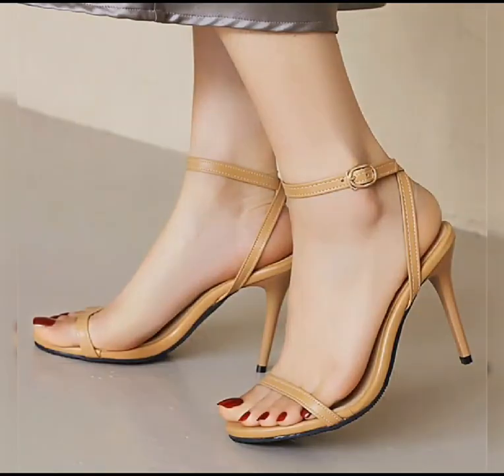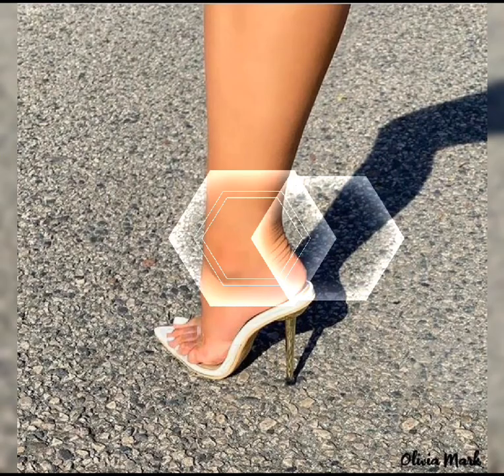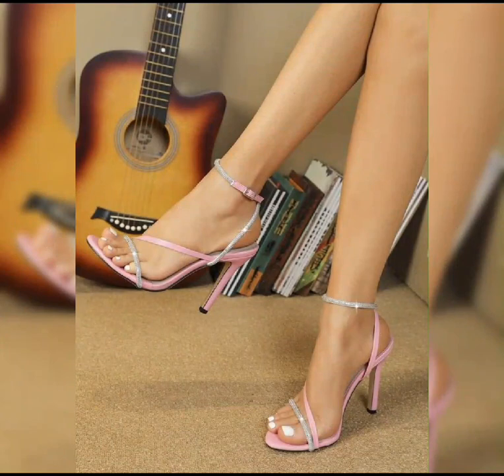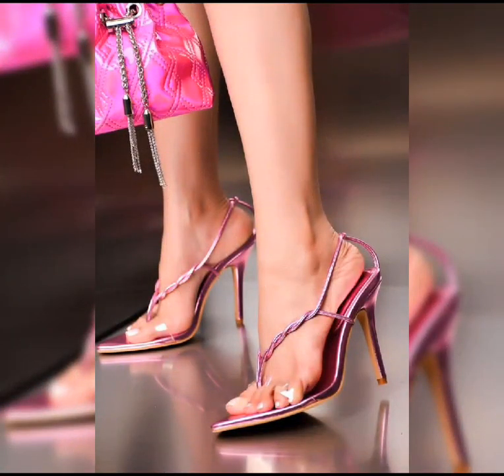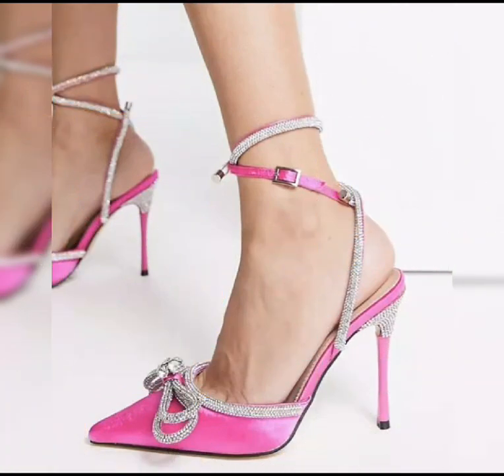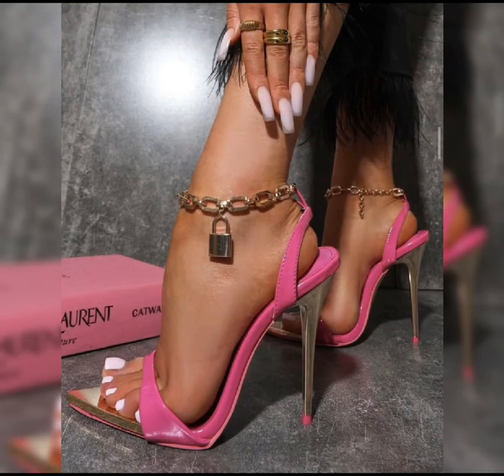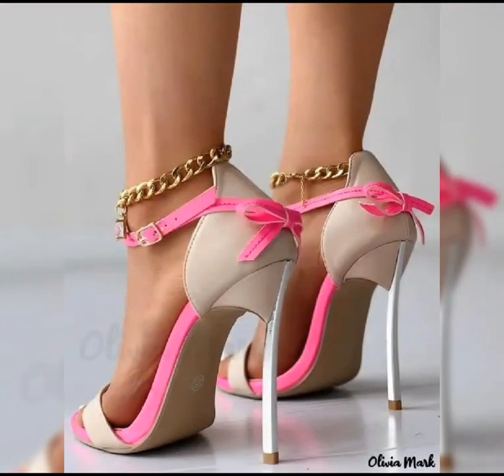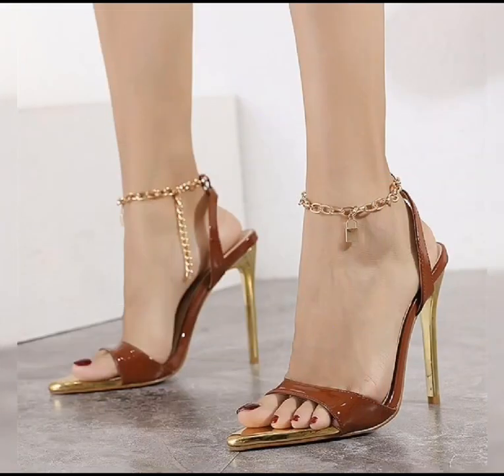The 🆕 Shiny strap contoured stilettos high heels for women 💕#2024